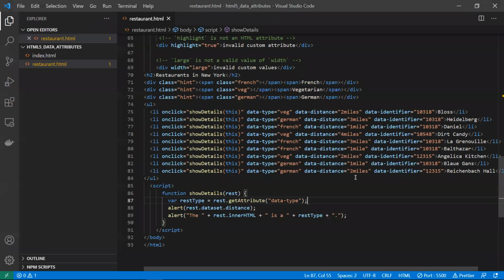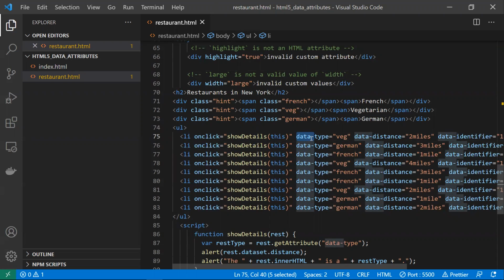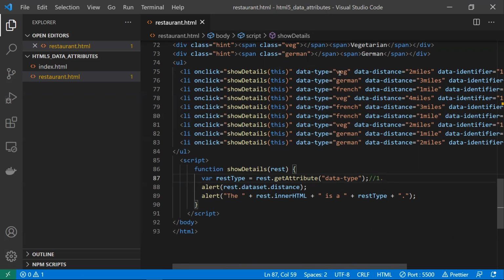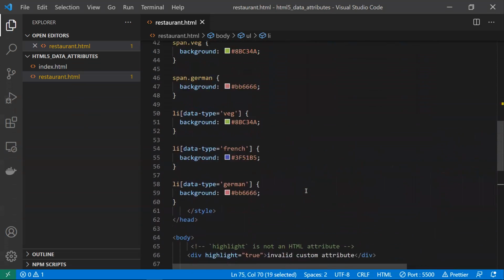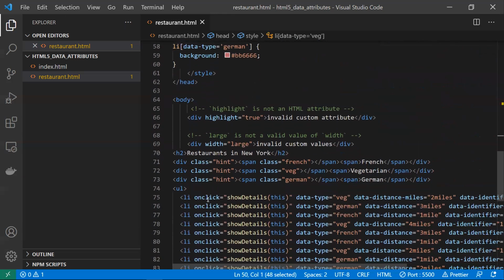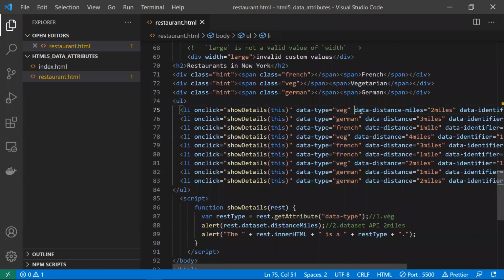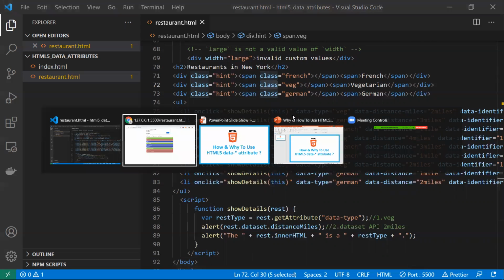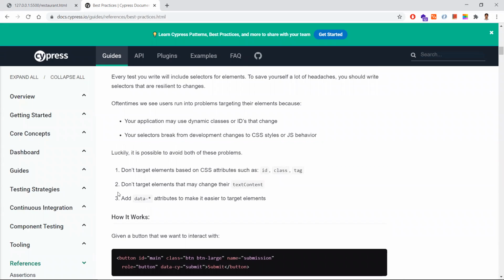How & Why To Use HTML5 data-* attributes?